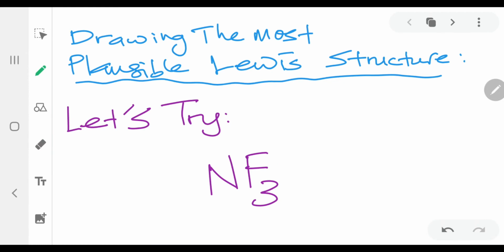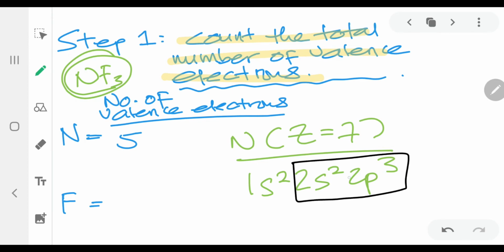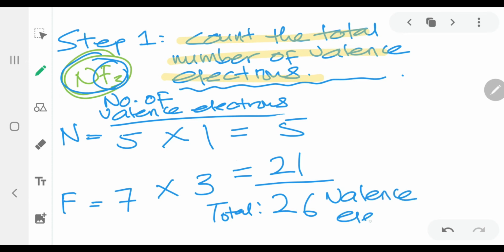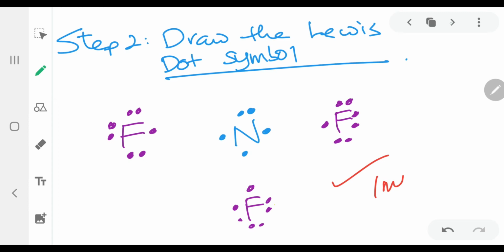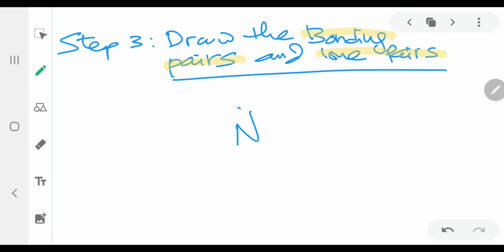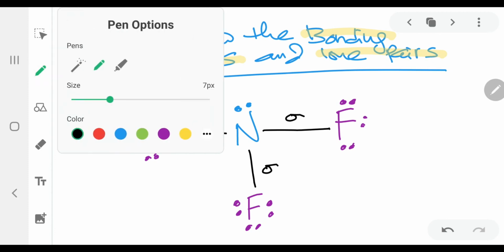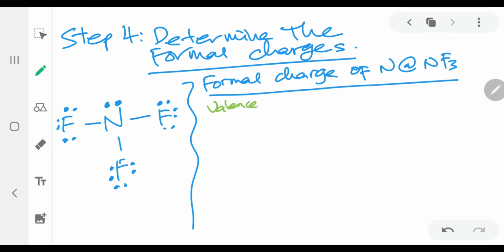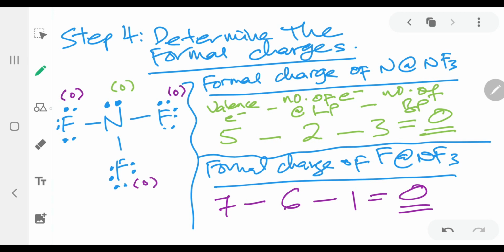Lewis Structure (Nitrogen Trifluoride) | STR8CHEM